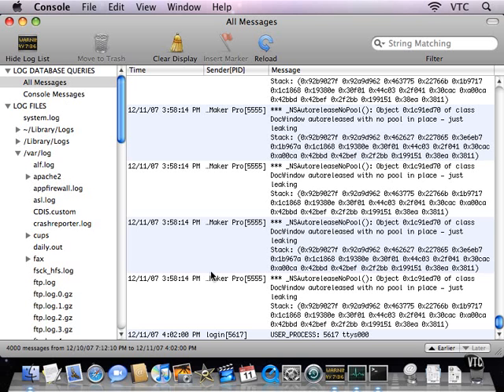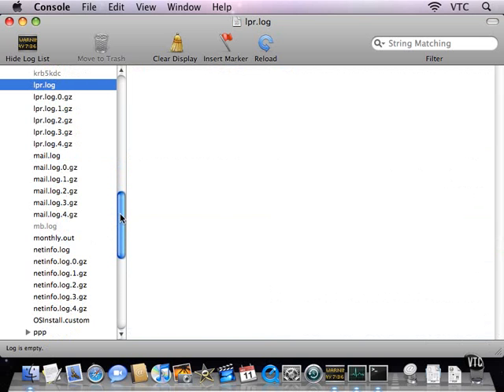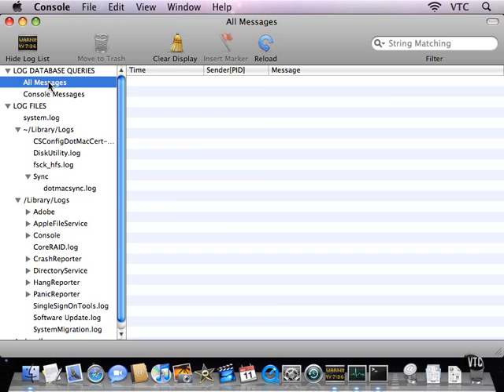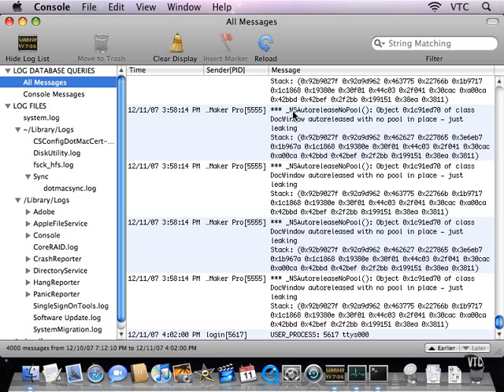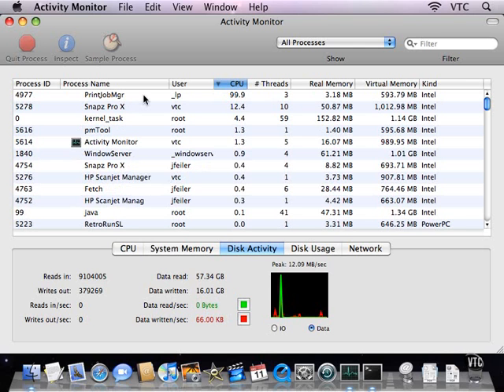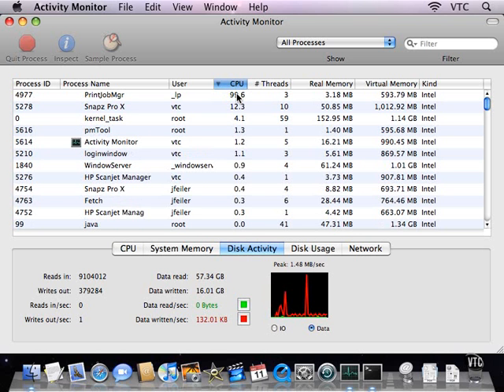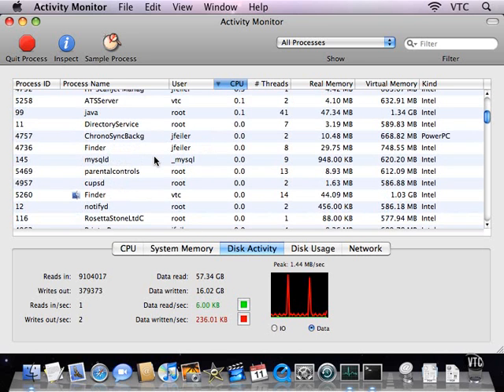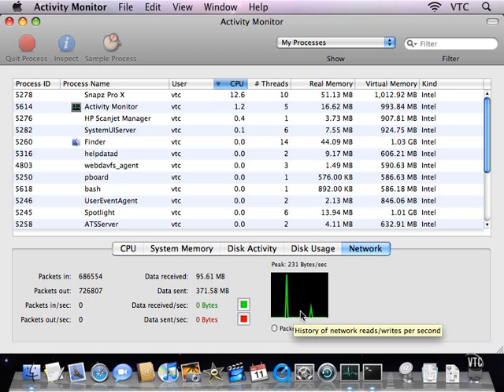20. Trouble-shooting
1. Activity Monitor & Console.